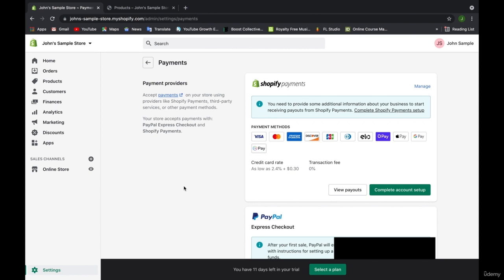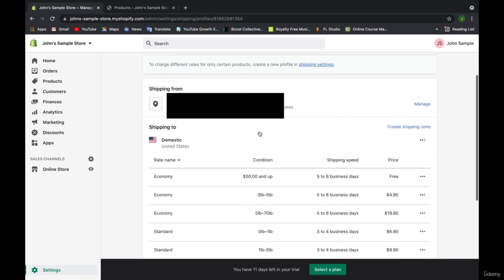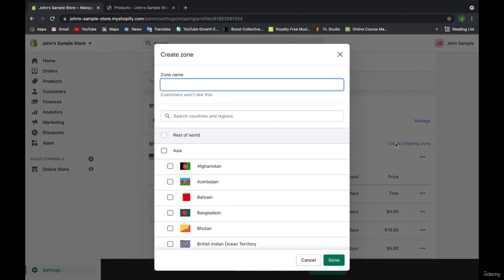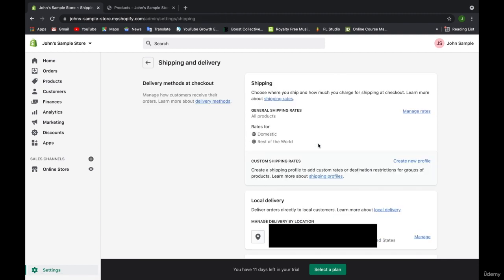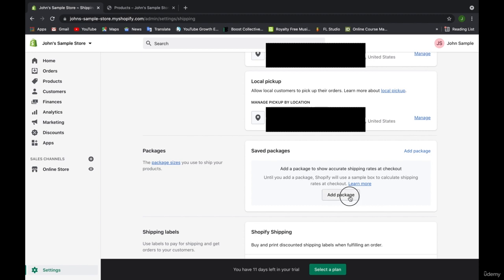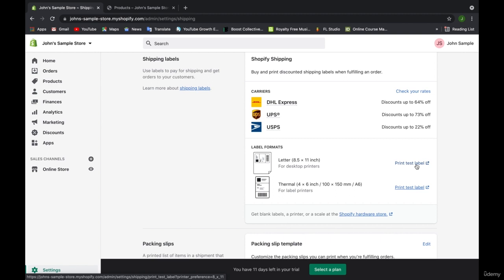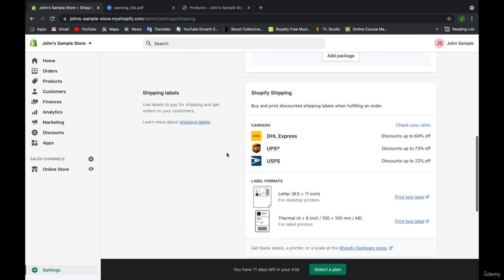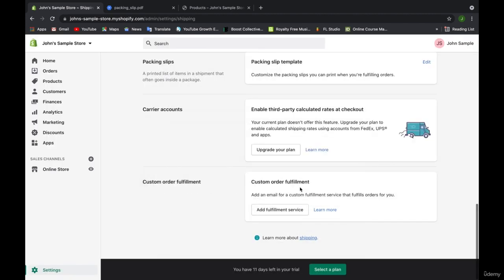8 Managing Shipping Settings in Shopify